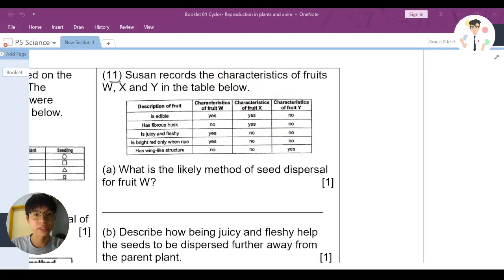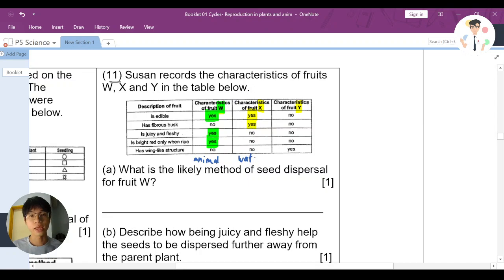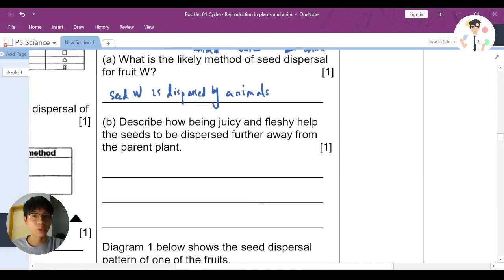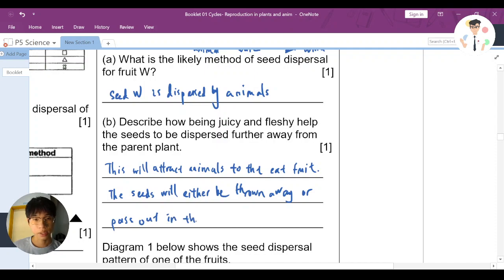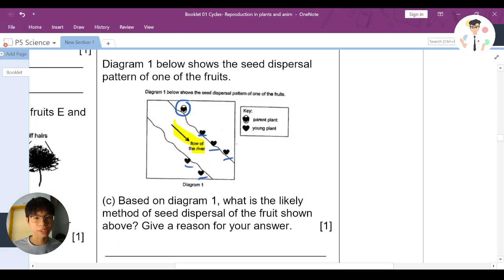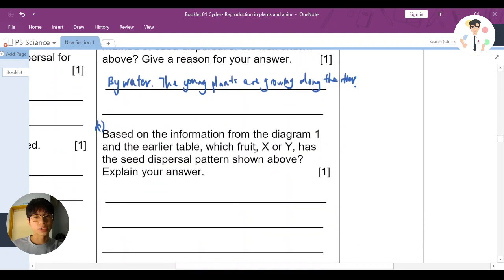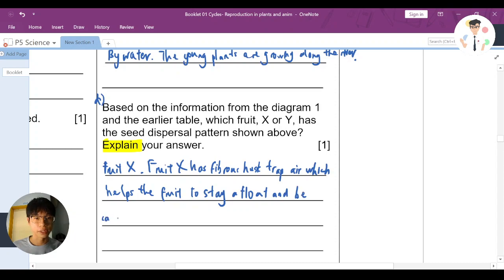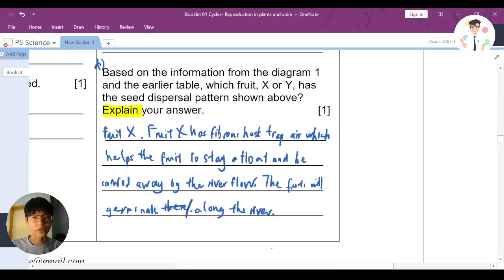P5 2022 SA2 Nan Hua Q33 (Booklet 01 D. Q11)